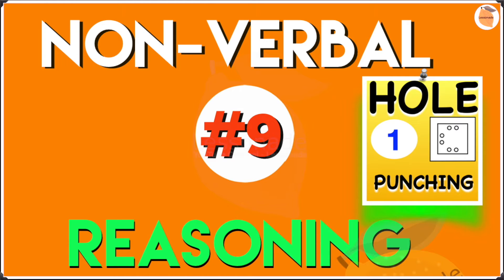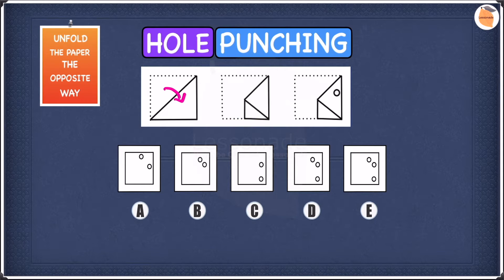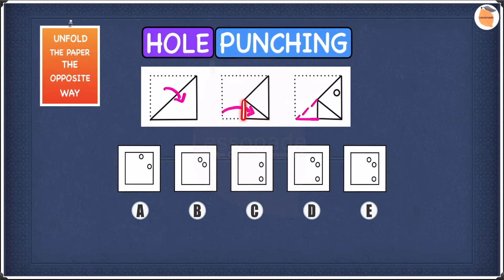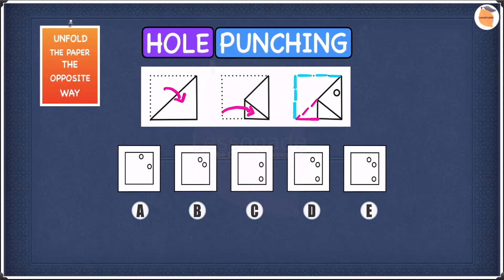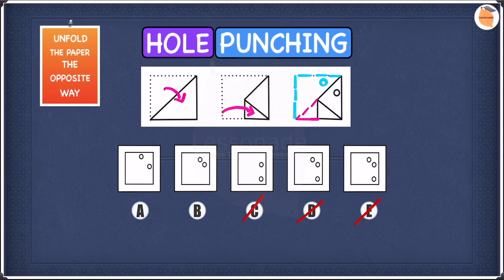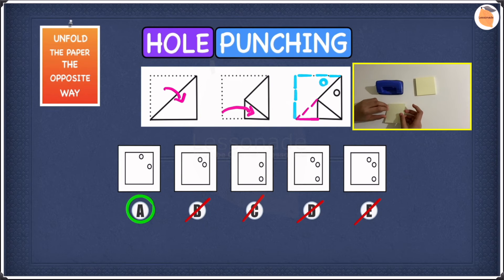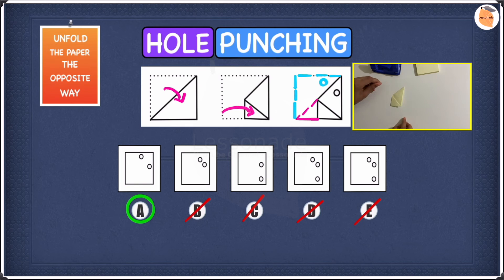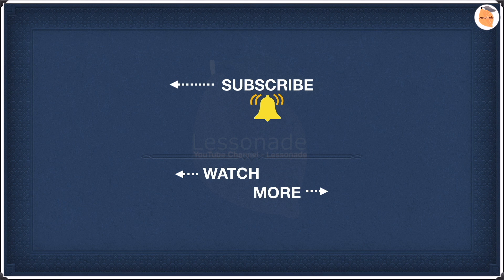11 Plus Non Verbal Reasoning - Type 9 : Hole Punching/Paper cutting - Part 1 | Lessonade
0:00 start
3:11 Demo

❤️ In this video, you will learn ‘Hole punching’ (Paper Cutting) of 11 plus non verbal reasoning of type 9 - part 1 with Lessonade. ❤️